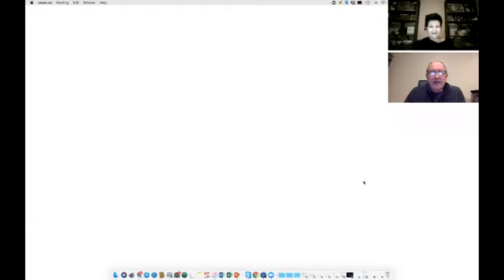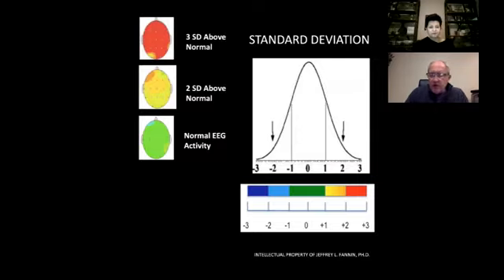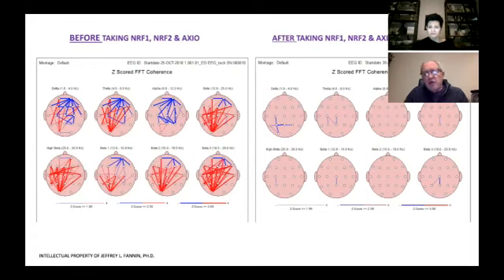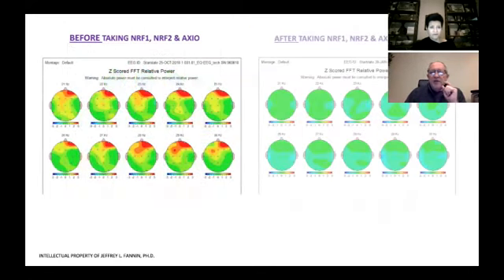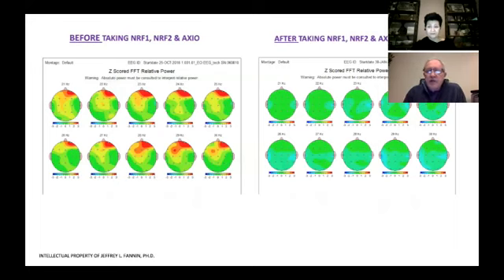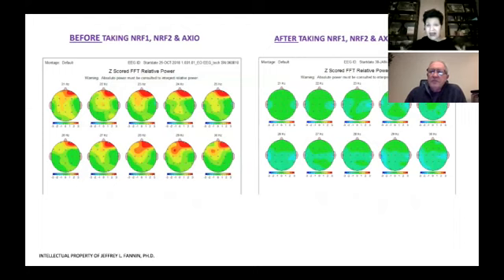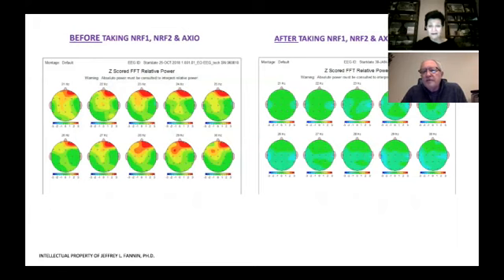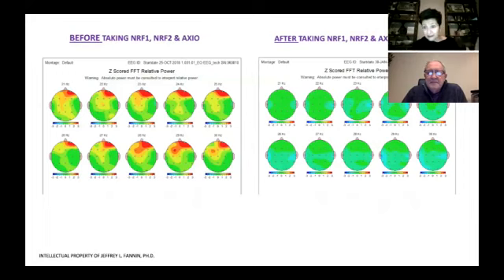ADD and ADHD responding to Nutrigenomics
See the results on ECG after just 12 days of using pure natural Nutrigenomic supplements

by default it is set for US orders, go to shop and choose your products. If you are not US then top left you need to change the flag to your country. It's a little cheaper to buy on subscription and a 2 minute job to cancel should you change your mind. Once ordered let me know so I can send you a vital video teaching you how to use to get full benefits and other important information.

Ethan Leeds